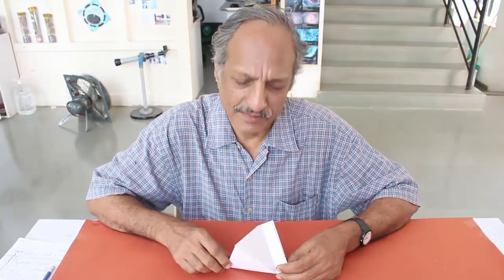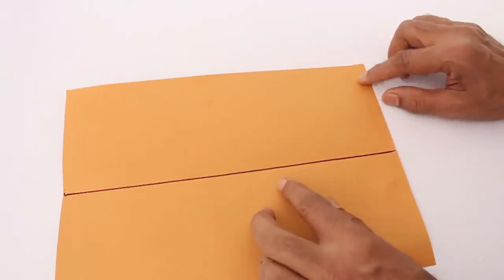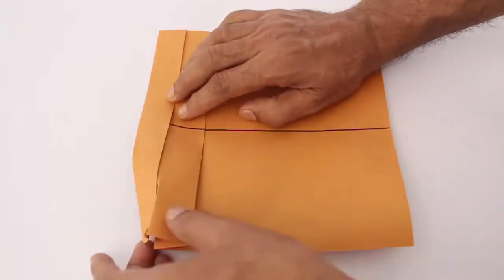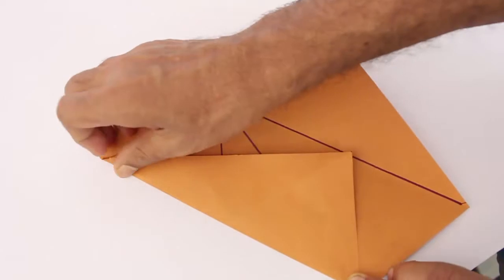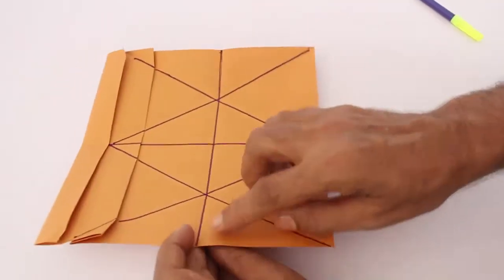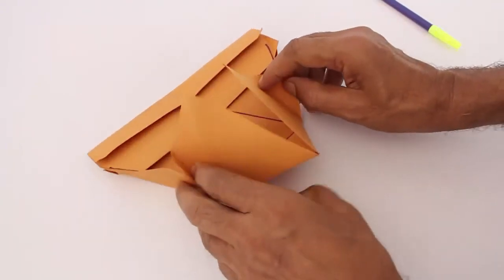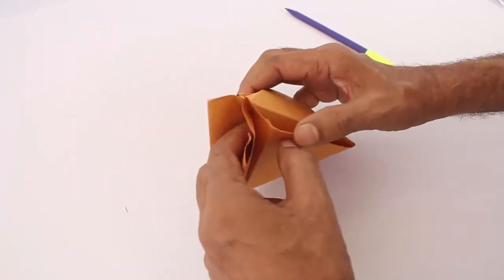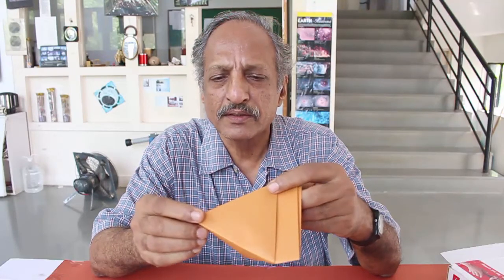Folding Tetrahedron (Samosa) | English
Friends you all must have enjoyed eating Samosas – the traditional Indian snack. Today we will fold a Samosa Shape from an A-4 size sheet and a sketch pen. First fold the A-4 sheet into half as shown along its length. Mark the fold line with a pen. Place the left corner on the base on the midline and mark the point. Fold the paper from the top along this point.  Now make a fold of about 2-cm as shown. Reverse the paper and make two folds on the strip as shown. Reverse the paper again. Fold the lines from the mark on the midline to both corners to make an Equilateral Triangle. Mark both the slant lines of the Triangle with pen. Fold triangles with an angle of 60-degrees as shown. Mark their lines with pen. You will be able to see two Equilateral Triangles.
Fold the model in half as shown. Mark fold with pen. Now fold the small triangle into two equal halves. Fold the other small triangle also into two halves. Mark both Mountain Folds in the Triangles by dotted lines with pen.
Now slowly fold the model into a Tetrahedron or a Samosa. Open the crease in the middle. Tuck the extra flaps inside the Tetrahedron. Now the Samosa model is ready. It is actually a Tetrahedron with a parallel strip on one its edges. All the four surfaces of the Tetrahedron are same and are Equilateral Triangles. This work was supported by IUCAA and Tata Trust. This film was made by Ashok Rupner TATA Trust: Education is one of the key focus areas for Tata Trusts, aiming towards enabling access of quality education to the underprivileged population in India. To facilitate quality in teaching and learning of Science education through workshops, capacity building and resource creation, Tata Trusts have been supporting Muktangan Vigyan Shodhika (MVS), IUCAA's Children’s Science Centre, since inception. To know more about other initiatives of Tata Trusts, please